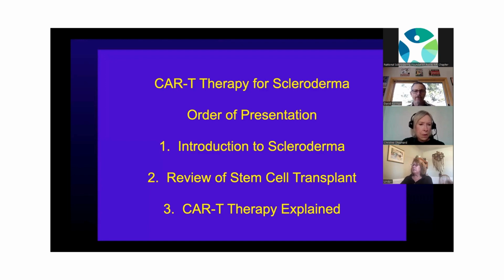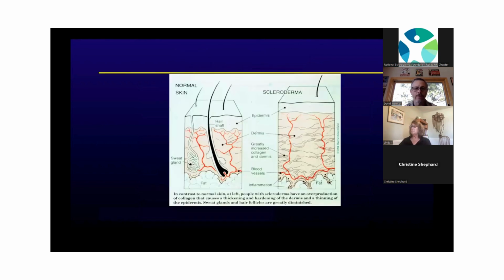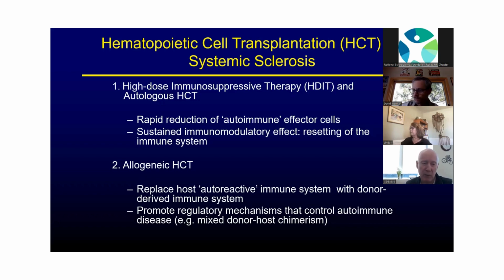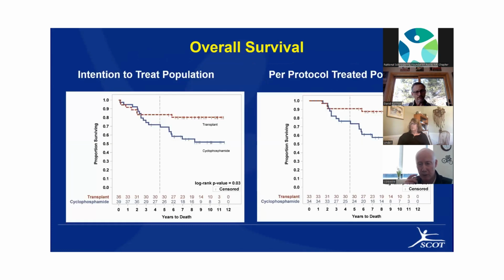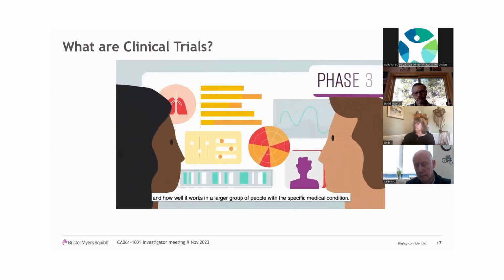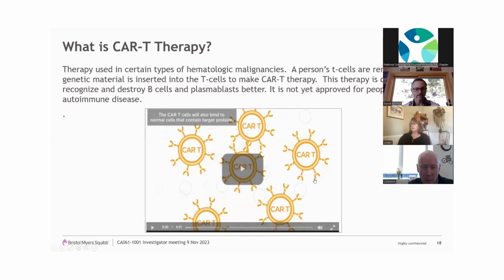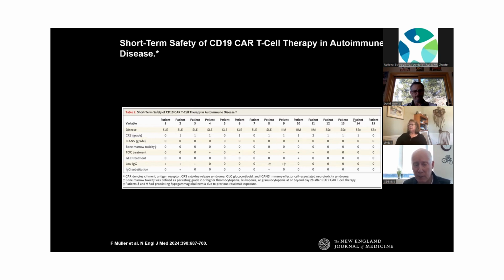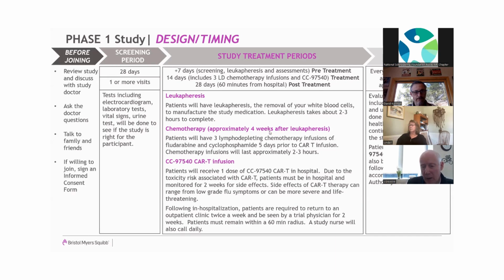CAR T Therapy with Dr. Nash & Dr. Korman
CAR T Therapy with Dr. Nash & Dr. Korman from the Colorado Blood Cancer Institute. One of the videos was inaudible. Here is the link for that section